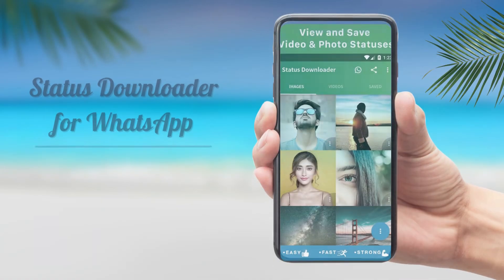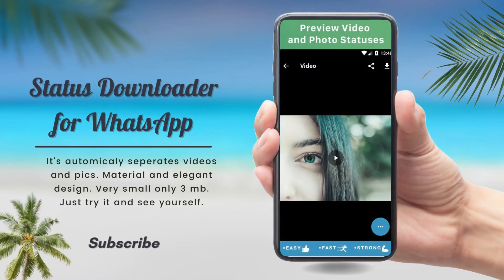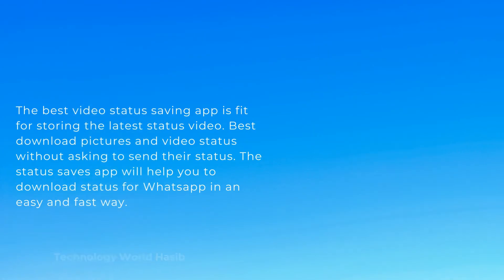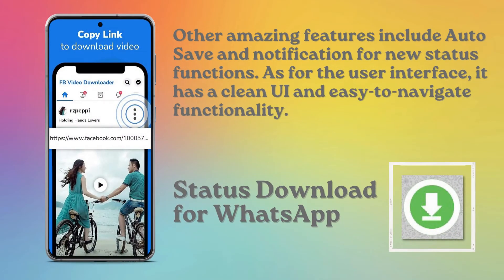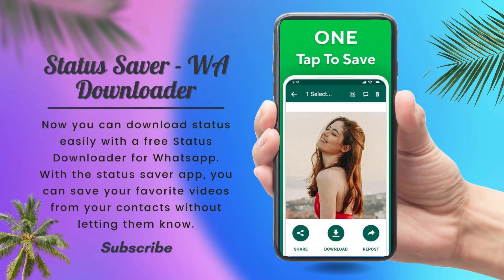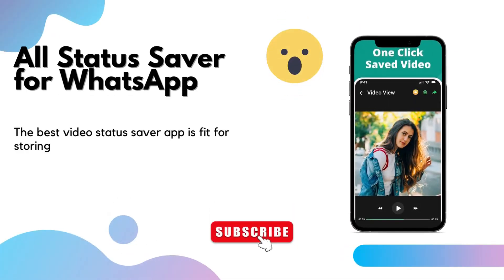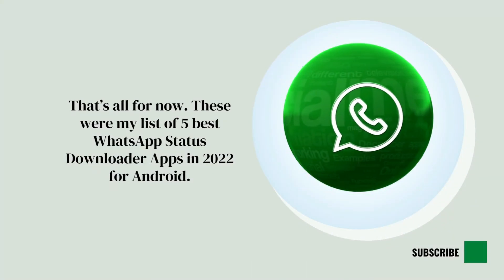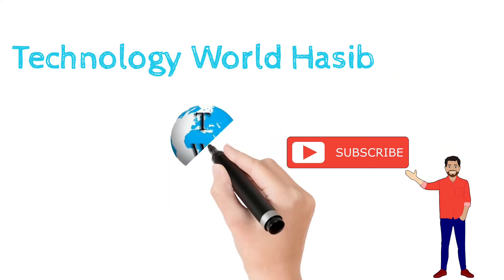5 Best WhatsApp Status Saver Apps for Android 2022 | How to Save WhatsApp Status in gallery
5 Best WhatsApp Status Saver Apps for Android 2022 | How to Save WhatsApp Status in gallery

Do you want to download the WhatsApp Status of your friends, then today I will tell you about five such apps. WhatsApp's status downloader apps are mobile apps developed by third-party developers, which allow you to save the status of WhatsApp to internal storage. As you know, you can not save the WhatsApp status in the default WhatsApp directly on your mobile. If you want to save a WhatsApp status on your mobile, then for that you will need third-party apps, today I am sharing the 5 best WhatsApp status downloader apps with you.

1. Status Downloader for WhatsApp

2. Status Saver for WhatsApp

3. Status Download for WhatsApp

4. Status Saver - WA Downloader

5. All Status Saver for WhatsApp

Related Query:

How to download anyone WhatsApp status
How to save WhatsApp status video
WhatsApp status
Status saver
How to save WhatsApp status video in gallery
How to save WhatsApp status to gallery
How to download WhatsApp status
How to save status of WhatsApp